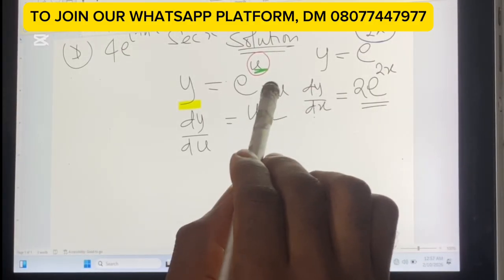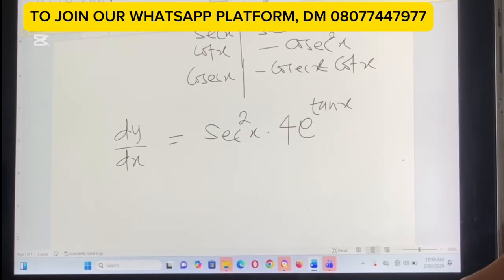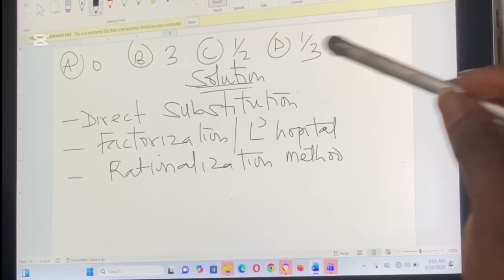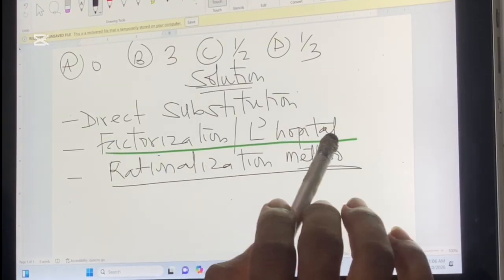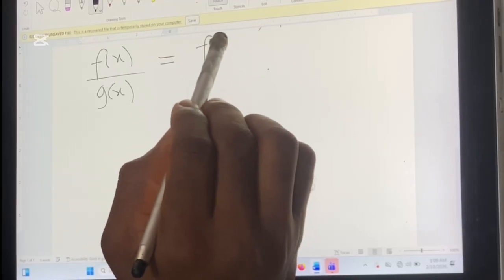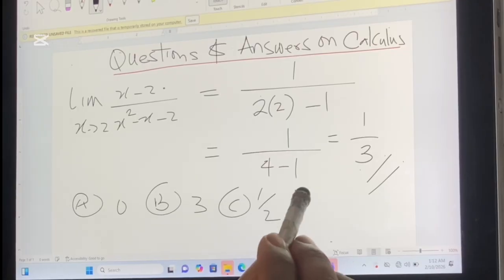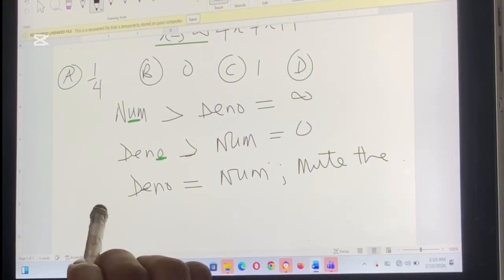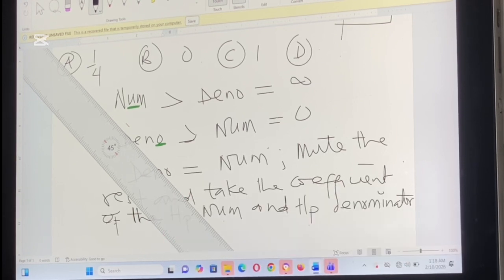QUESTIONS AND ANSWERS ON CALCULUS: EXAM QUESTIONS EXPOSED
QUESTIONS AND ANSWERS ON CALCULUS: EXAM QUESTIONS EXPOSED  Calculus is a branch of mathematics that studies change and motion. It provides powerful tools for analyzing how quantities vary and how small changes accumulate to produce large effects. Calculus is built on two core ideas:
 1. Differential Calculus – deals with rates of change. It explains how fast something is changing at any instant, using concepts like derivatives. For example, it helps determine speed from distance, slope of a curve, and optimization problems (maximum and minimum values).
 2. Integral Calculus – deals with accumulation. It focuses on finding total quantities from rates of change using integrals, such as calculating areas under curves, volumes of solids, total distance traveled, or total work done.

Calculus is fundamental in physics, engineering, economics, biology, finance, and technology, where it is used to model real-life phenomena like motion, growth, electricity, population change, and profit optimization.

In simple terms, calculus explains how things change and how those changes add up over time.